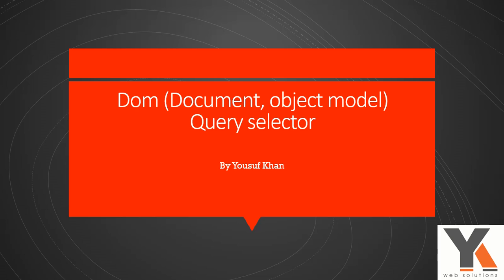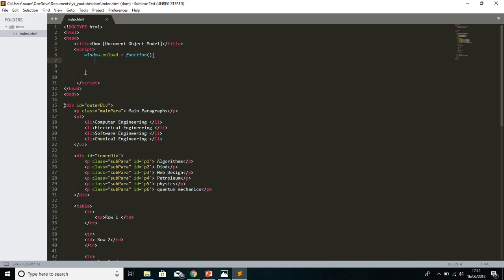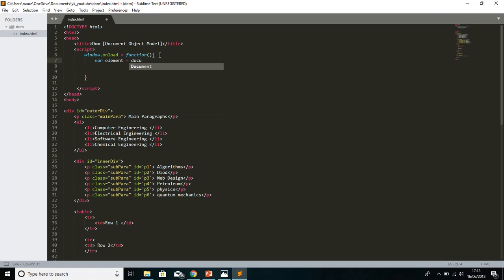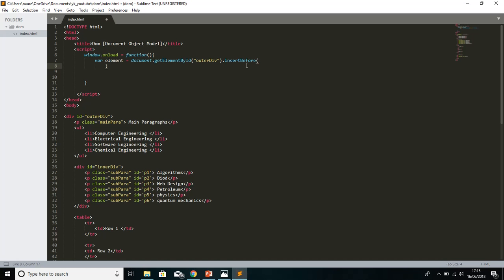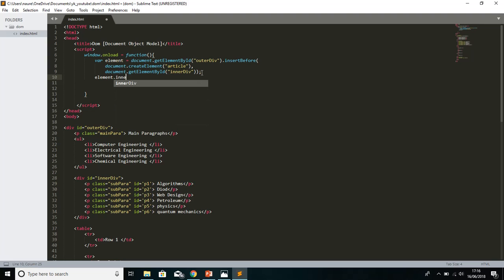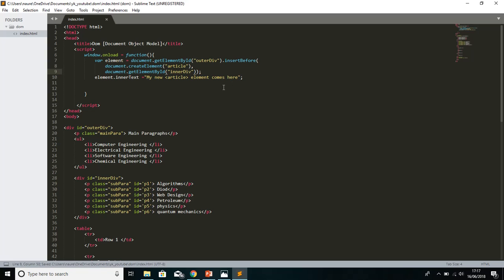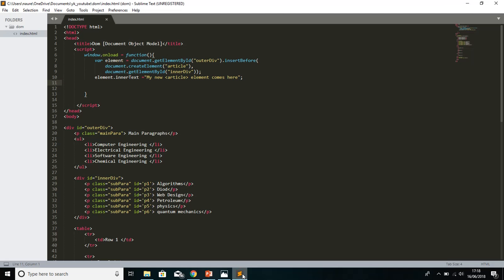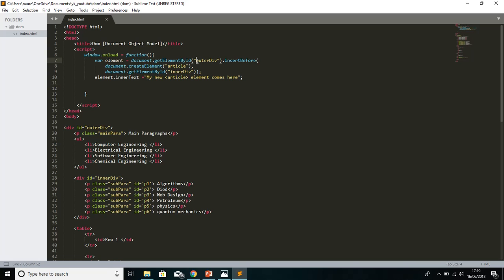Dom Document object model Query Selector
Dom Document object model Query Selector more advance topic